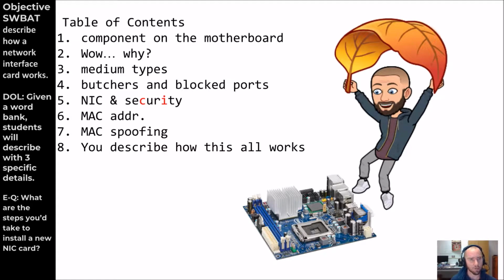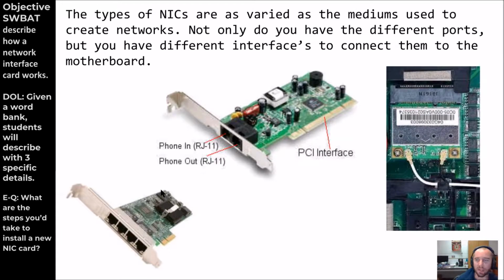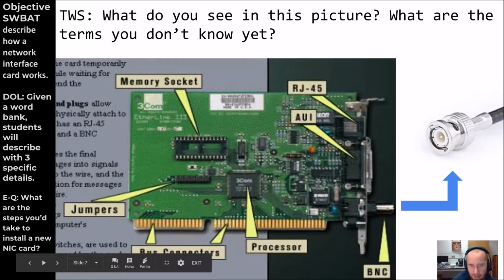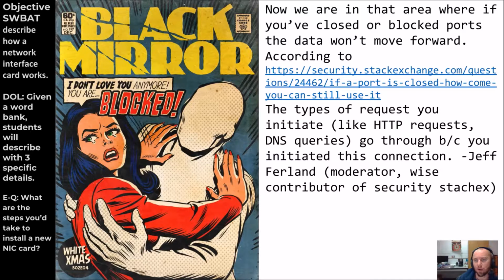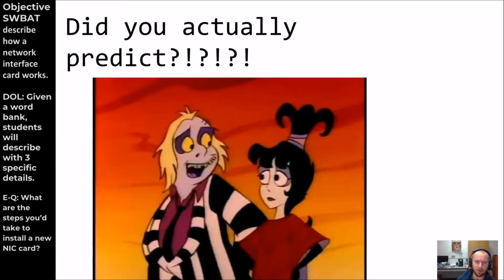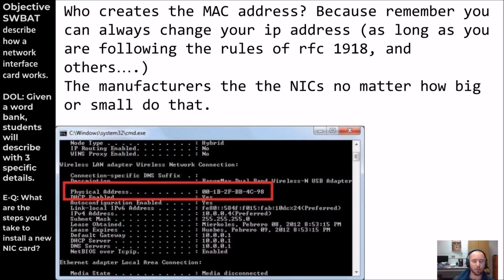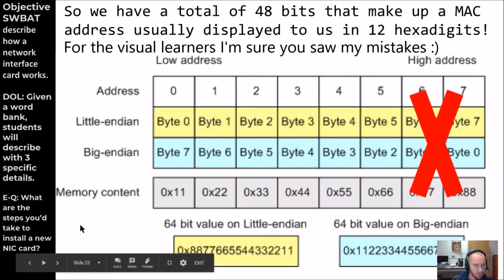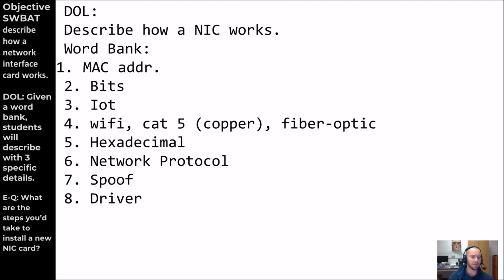Introduction to Network Interface Cards